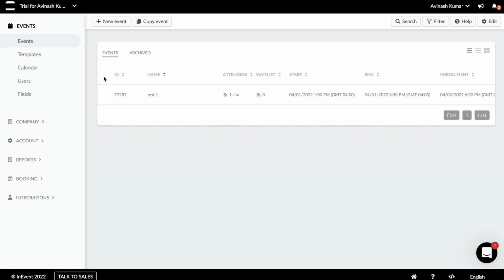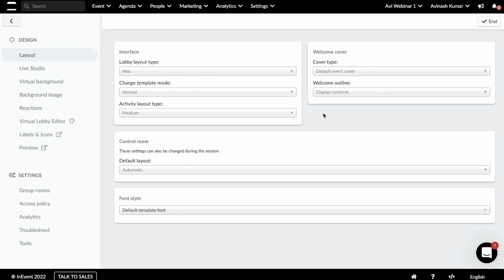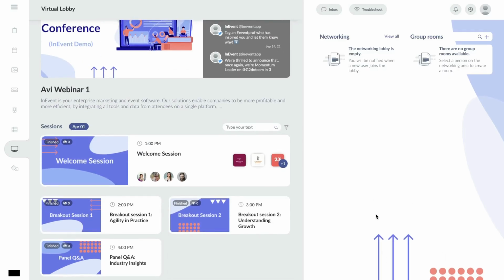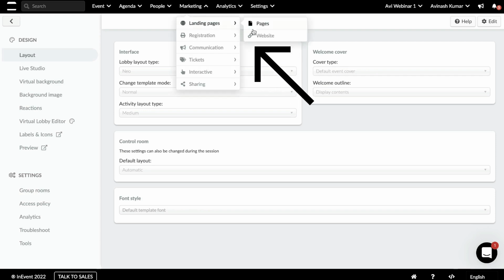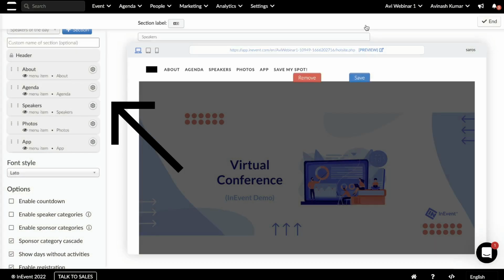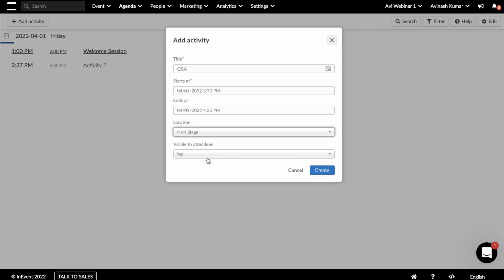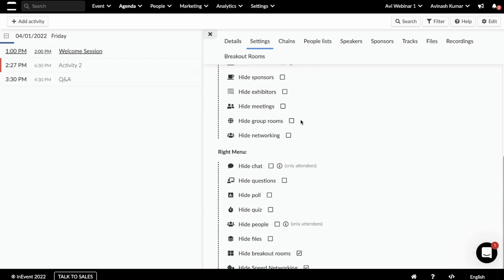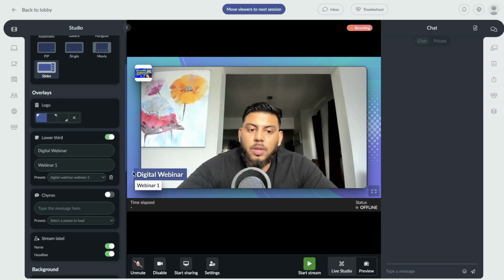InEvent Review: Best Virtual Event Platform?! (Host Webinars, Live Events ,Etc)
In todays video we do a full review and tutorial of InEvent to see if it's the best virtual event platform.

InEvent plans and pricing
InEvent features and intgrations
How to use inevent
How to create and host virtual events using inevent
How to create and host virtual and live events using inevent

InEvent is a great tool for organising and managing your events from start to finish. From registration to communication, InEvent makes event planning easy and efficient!

So whether you're looking for a virtual event platform to manage your events, or you're just starting out and want some advice, be sure to check out InEvent!

Is inEvent the best virtual event platform out there? In this InEvent Review, we'll explore the features of this platform and see if it's the right choice for your next event.

In this InEvent Review, we'll be exploring the features of inEvent and seeing if it's the right choice for your next event. We'll be looking at the platform's features and how they can benefit your event. As the founder of an event planning company, I have used inEvent for a number of events and I can attest to its capabilities. So if you're looking for a virtual event platform, be sure to check out inEvent!